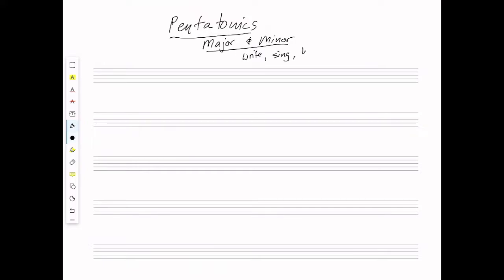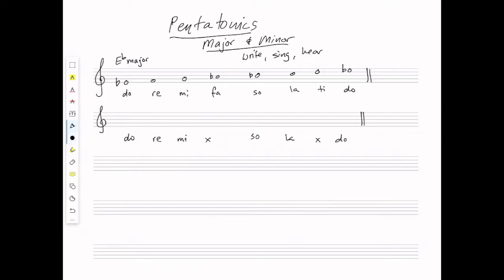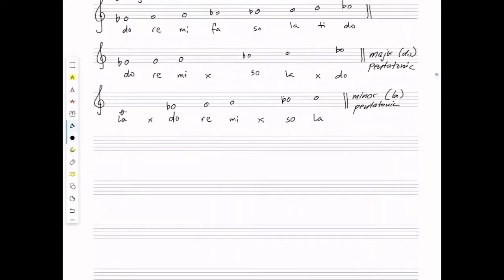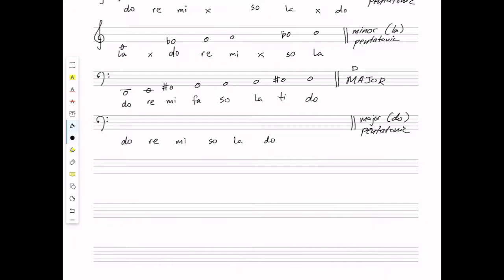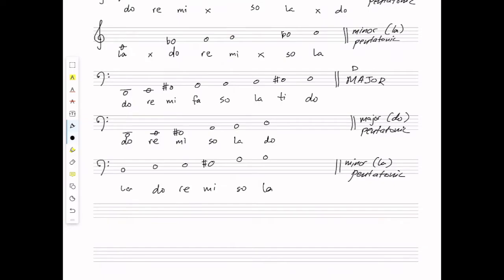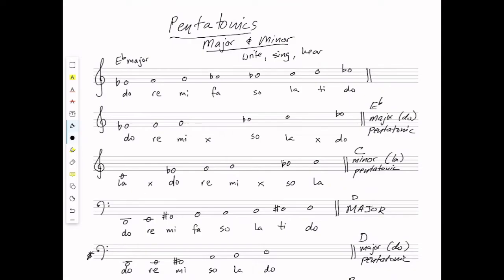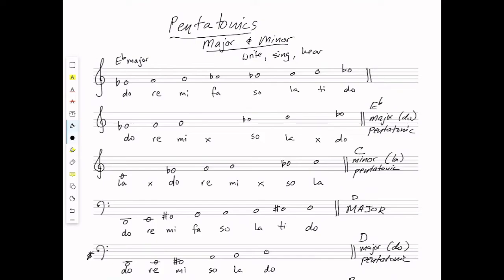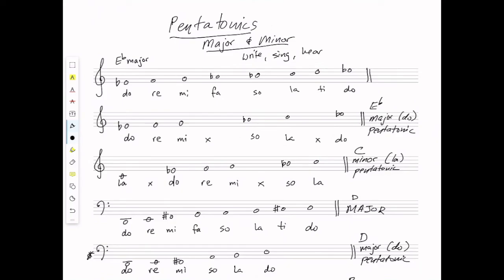Pentatonic Scales | Music With Tony Toppi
This episode of Music with Tony Toppi focusses on Pentatonic Scales, specifically Major and Minor. I give suggestions on how to write them, sing them and aurally identify them. This tutorial is beneficial to anyone studying VCE Music Performance or music language in general.

• Biography:

I am a versatile musician with over 20 years of performance experience. As a pianist I have had experience as an accompanist, pit orchestra member, chamber musician and solo artist. My interest in working with singers has lead me to work with many theatre groups in Victoria as a Musical Director. Since 2002 I have musically directed shows such as Saturday Night Fever (StageArt), Beauty and the Beast, Anything Goes, My Fair Lady, Little Shop of Horrors, Into The Woods, Sweeney Todd, Aspects of Love and the 2014 Lyrebird Awards Ceremony.

As a pianist I have worked on a number of shows as either rehearsal, audition or pit accompanist. These shows include The Rob Guest Endowment, The Consul (The Opera Studio), Show Boat (The Production Company), Fiddler on the Roof (TML Enterprises Pty Ltd), Showcase Concerts (Young Australian Broadway Chorus), Christmas with Silvie Paladino (Melbourne Opera) and I Love You, You're Perfect, Now Change (Standing Room Only Productions). I also have experience in cabaret. I have worked with David Wisken (Patrick Studios) on 'Really?!' and Alexandra Clover on 'What a Girl Wants'.

Aside from performing I am a teacher of Music, Italian and Religious Education. I currently teach classroom music at Mentone Girls' Grammar and direct 4 choirs there. I was formerly the Director of Music at Emmaus College. In this role I was responsible for leading a group of sessional and full-time staff, teaching classroom music from years 7-12, facilitating and organising concerts, directing the college Vocal Ensemble, Musical Directing the college musicals and presentation evenings and accompanying students for performance exams, recitals and concerts. I teach piano and am a full member of the Victorian Music Teachers' Association.